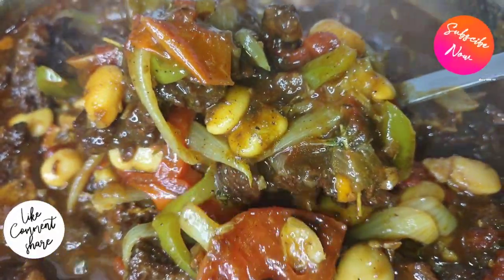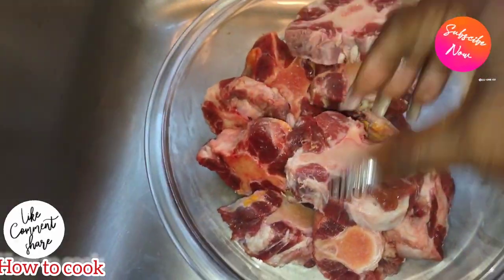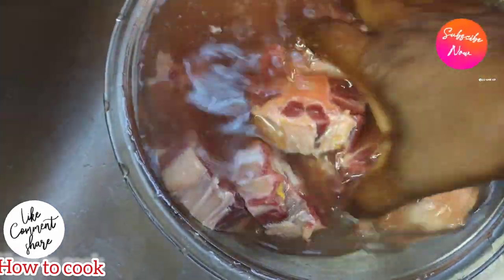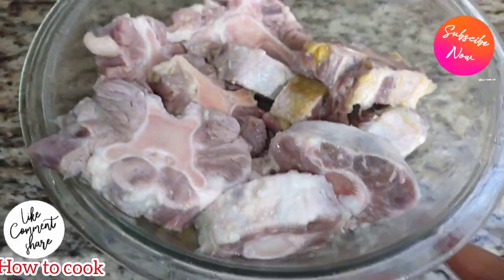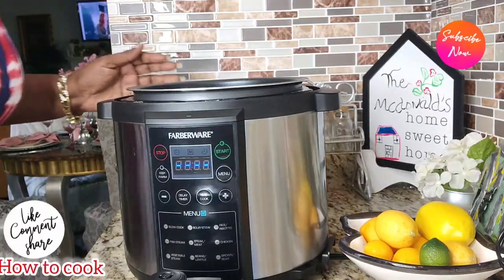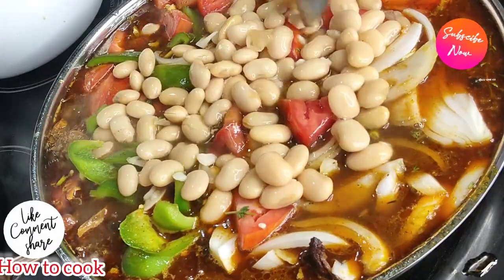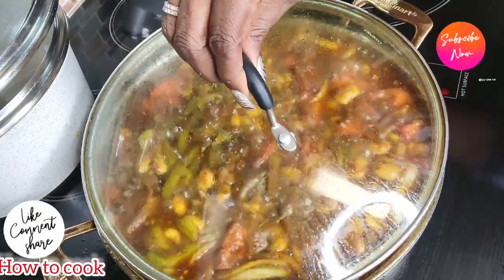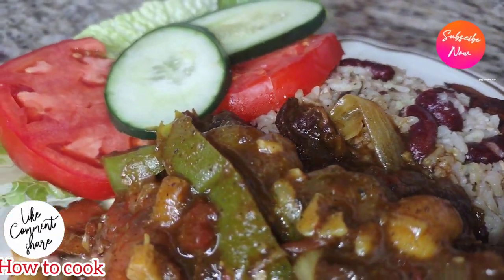HOW TO COOK🇯🇲OXTAILS AND BUTTER BEAN🍛IN MINUTES⏰FOR BEGINNERS🤷👍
Hello my GOODIE

REQUEST YES YOUR OXTAIL recipe is here🍛👍 must try
In this video i'm going to show you how to boil your oxtails and its going to be full of flavor as if you had seasoned the oxtail over night

THIS oxtail oxtailstew oxtailrecipe BROW STEW OXTAIL RECIPE IS SO EASY TO FOLLOW
USING COCONUT CREAM AND fresh SEASONING GIVE IT A BOAST OF AUTHENTIC FLAVOR THAT COMFORT EVERYONE TASTE BUD,S

I REALLY ENJOY MAKE THE BOILED BROWN STEW OXTAIL RECIPE
AND I DO HOPE YOU WILL BE MAKING THIS BOILED BROWN STEW OXTAIL IN YOUR KITCHEN AS WELL
HOW TO MAKE THE BEST BOILED BROWN STEW  RECIPE | How to cook channel

.THINGS YOU ILL NEED FOR THIS RECIPE.
2)1/2 pound oxtail
1 tbsp salt
1 tsp black pepper
1 tsp vinegar
1 tbsp oxtail seasoning
1 tbsp browning
1 tbsp all purpose seasoning
1 tbsp paprika
1/2 tsp cloves
2 tbsp jerk seasoning
1 tbsp. garlic powder
1 tbsp. onion powder
fresh garlic
12 pimento seed
fresh thyme
fresh scallion
bell pepper
tomato /tomato paste
hot pepper
ketchup/tomato paste
1 can butter bean

oxtails recipes how to make oxtails
how to make oxtail soup
how to make oxtails tender
how to make oxtails in the oven
how to make oxtail gravy thick
how to make oxtail stew
how to make oxtail seasoning
how to make oxtails easy
how to make oxtail at home
how to make an oxtail stew
how to make oxtails in a pressure cooker
how to make a good oxtail
how to make a simple oxtail stew
how to make braised oxtail stew
how to make best oxtail
how to make oxtail cook like a jamaican
how to make caribbean oxtail
how to make oxtails fast
how to make oxtail jamaican
oxtails instant pot
oxtails and gravy
oxtails and grits
oxtails and potatoes
a recipe for oxtails
oxtails braised
oxtail butter beans
ails cooked in the oven
oxtails easy recipoxtails crock pot recipe
oxte
oxtails eating